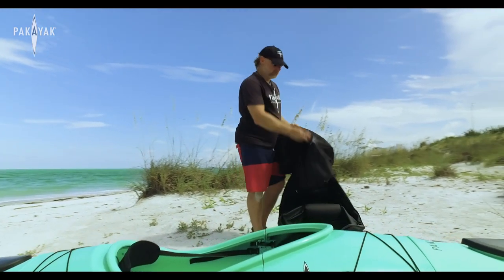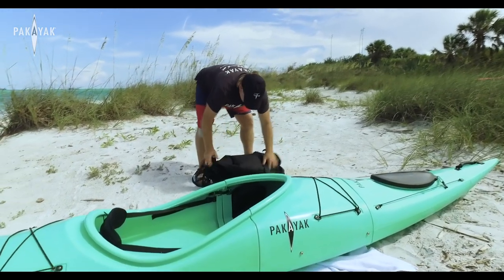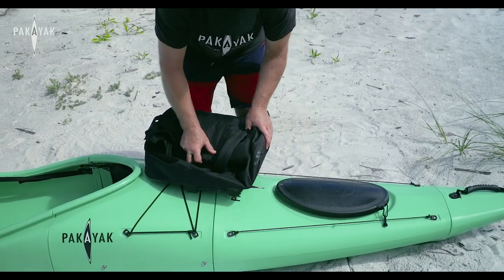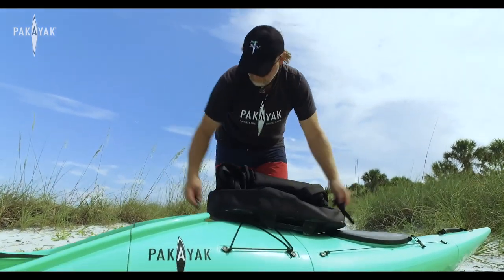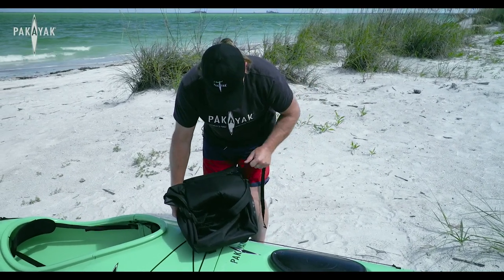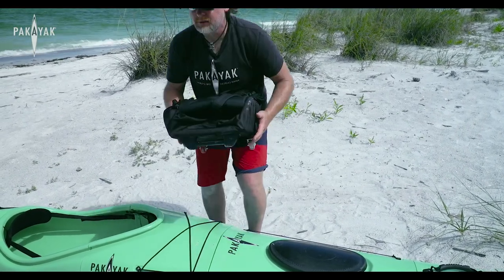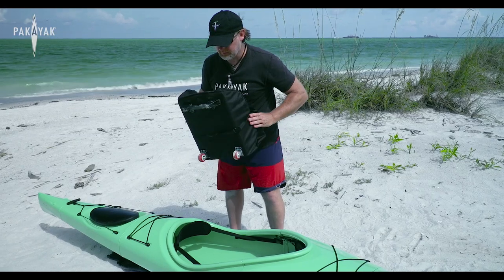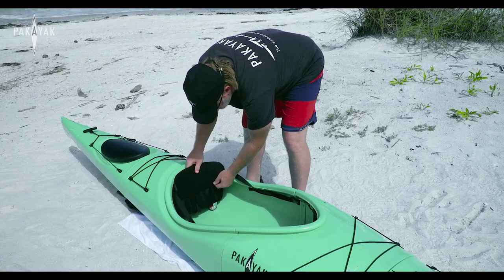Placing bag behind seat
With the Pakayak Bluefin 14, the wheeled carry bag fits behind the seat so you can go to remote locations and take the bag with you.